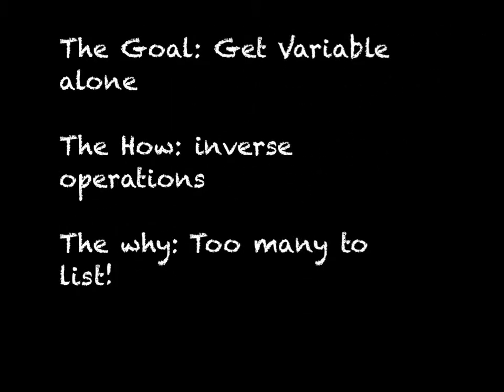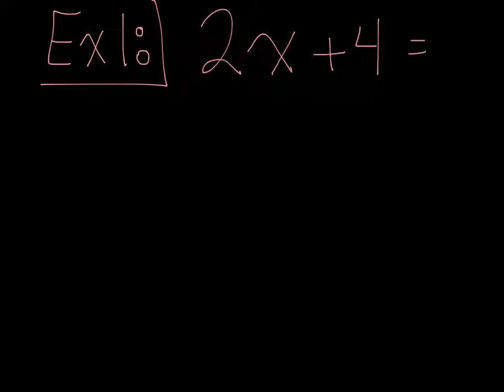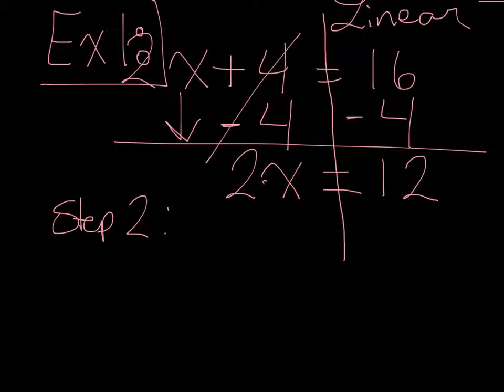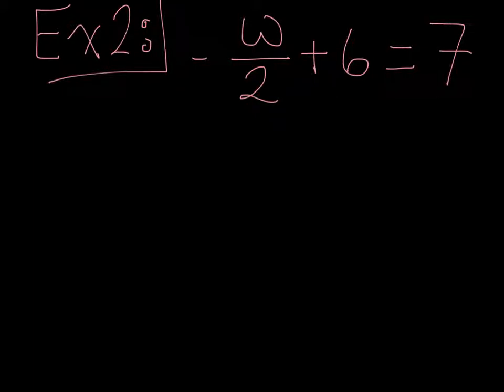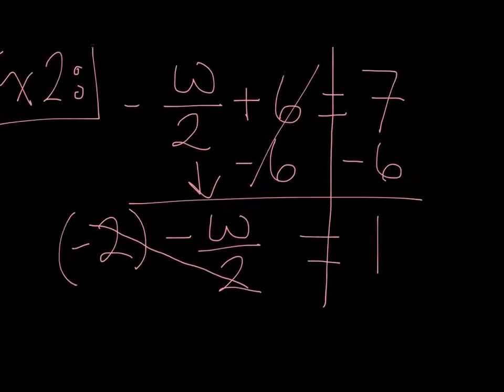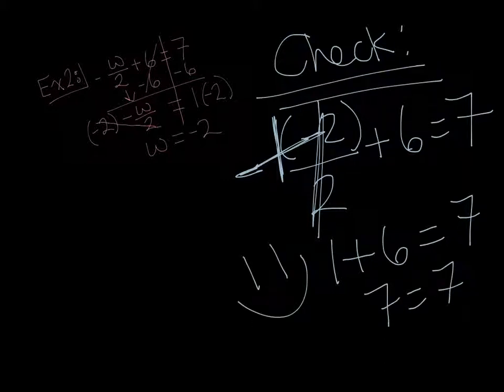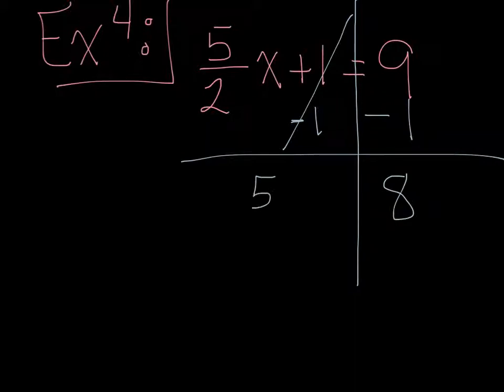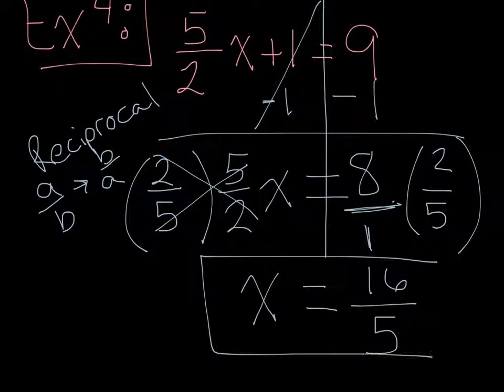How To Solve Two Step Equations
Watch! Learn!